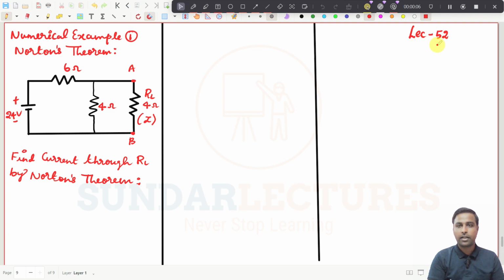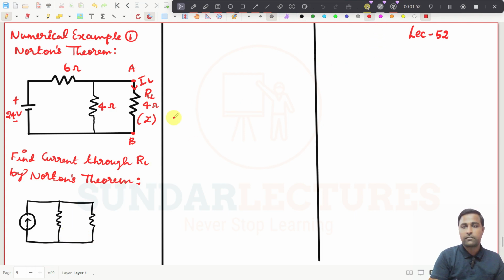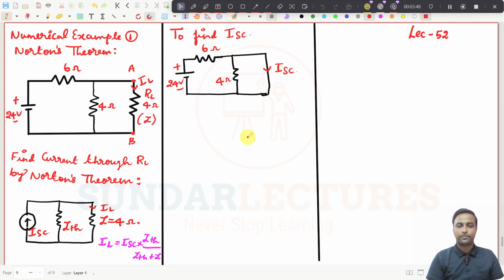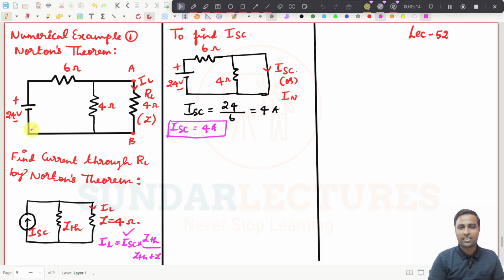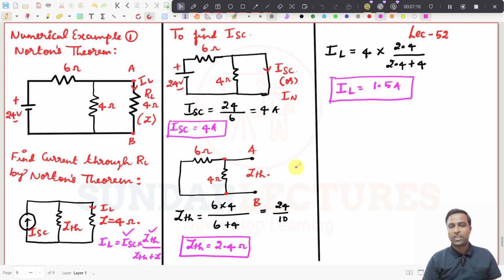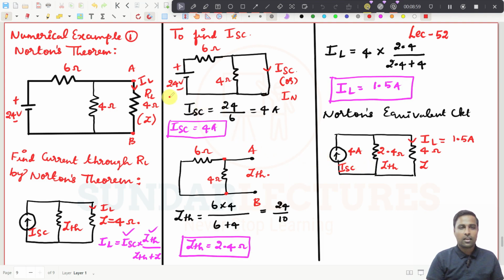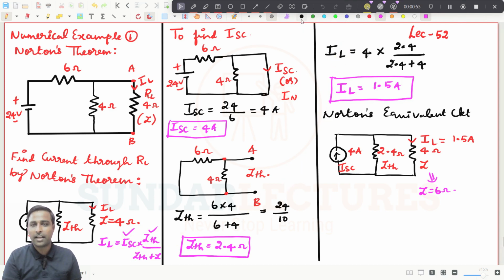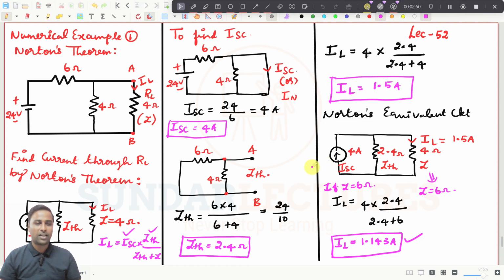Norton's Theorem - Numerical Problem - Lecture - 52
Numerical Problem to understand Norton's Theorem.